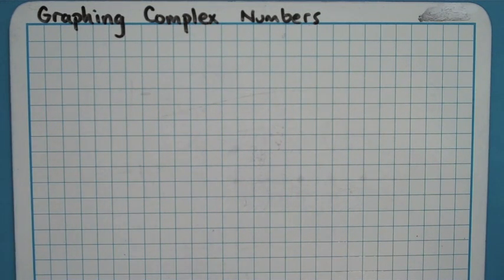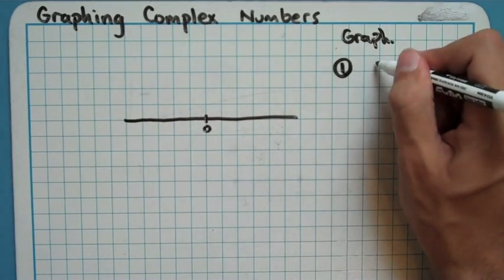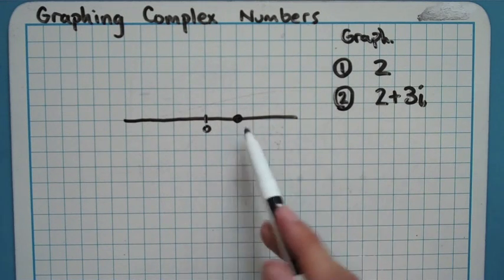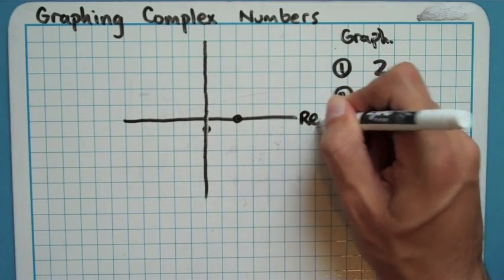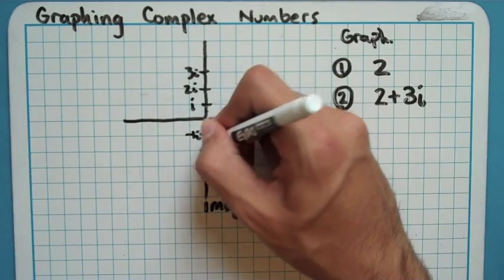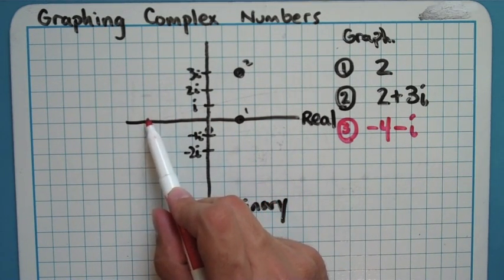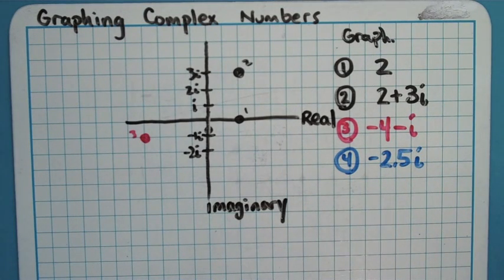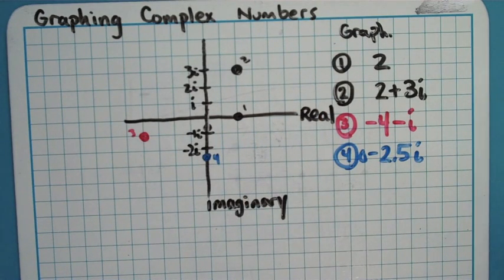Graphing Complex Numbers (5-6-6)